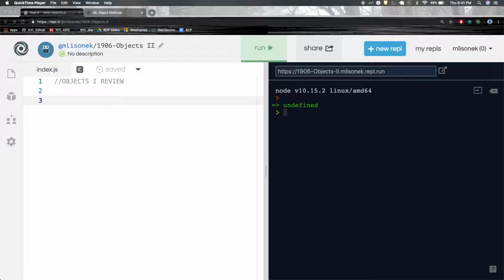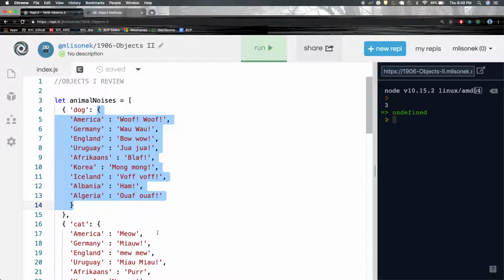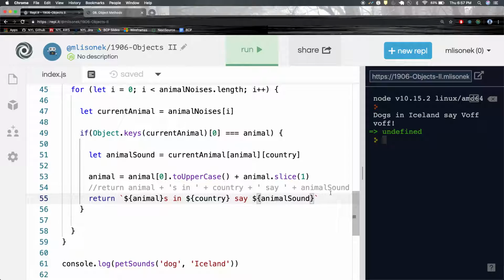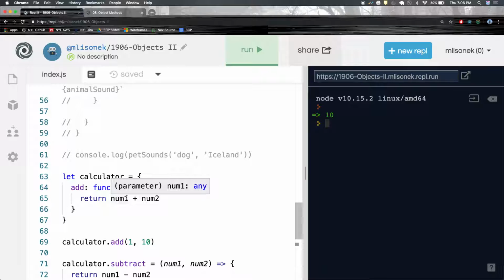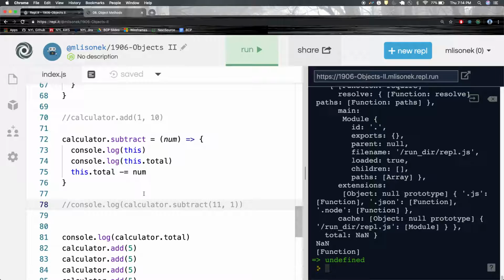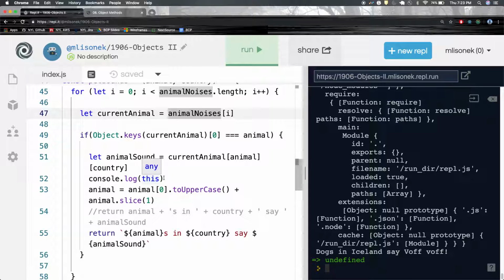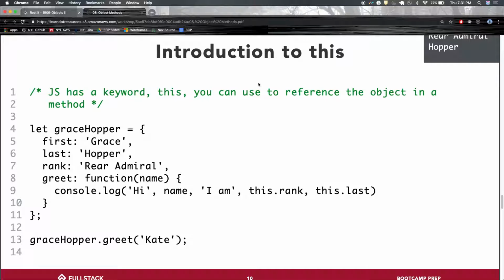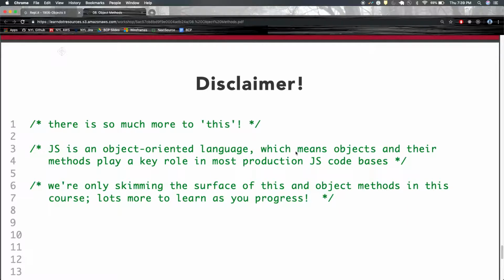1906 Object Methods